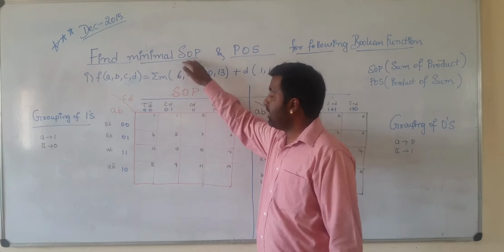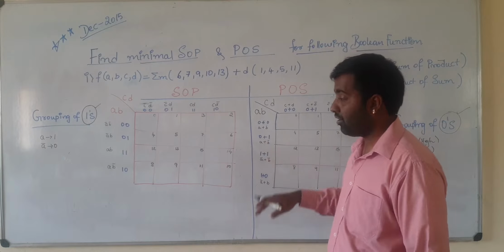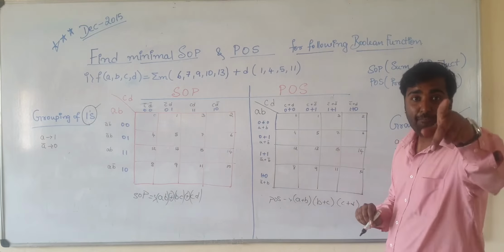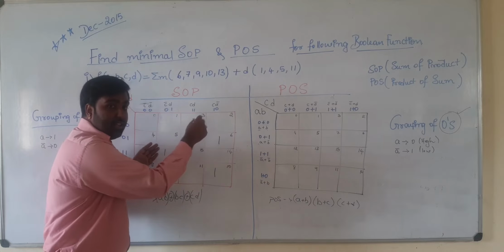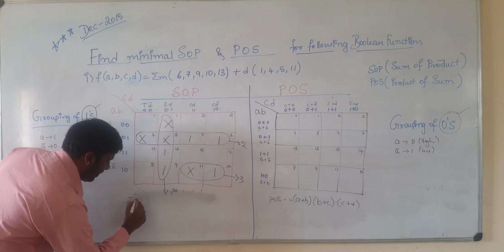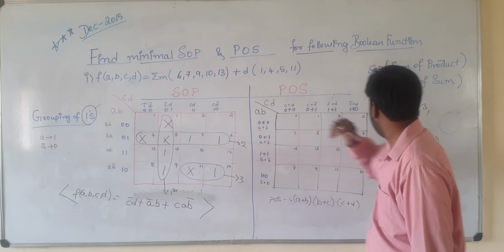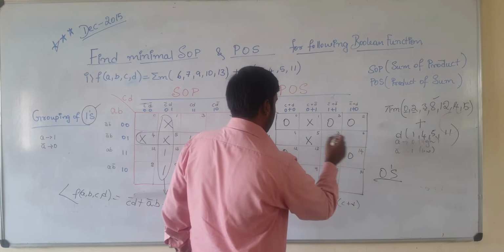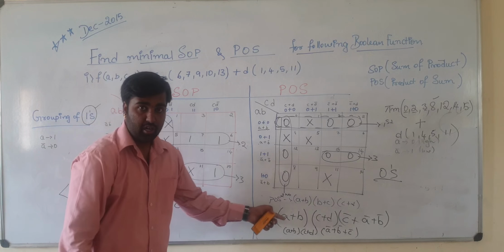LECTURE 6- SOP ( SUM OF PRODUCT) AND POS( PRODUCT OF SUM)